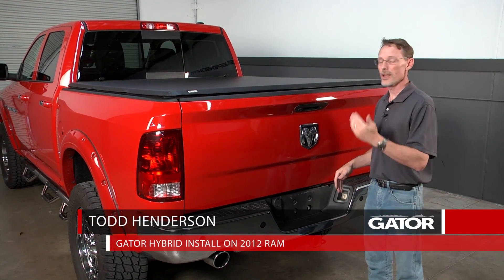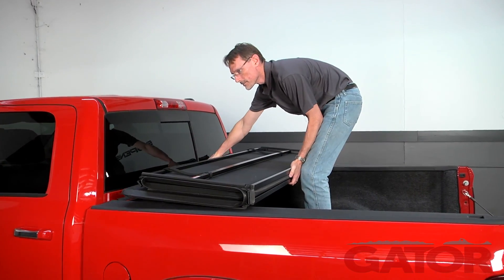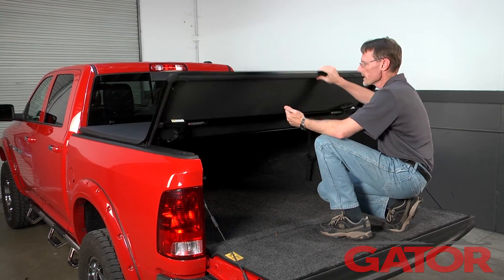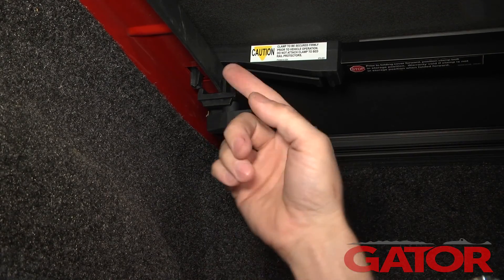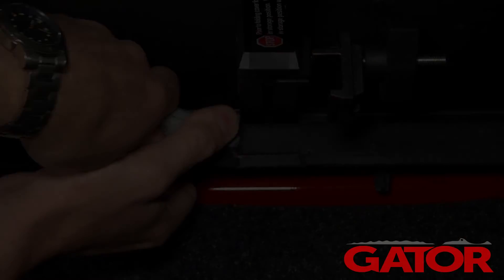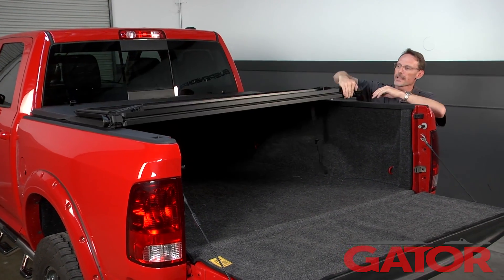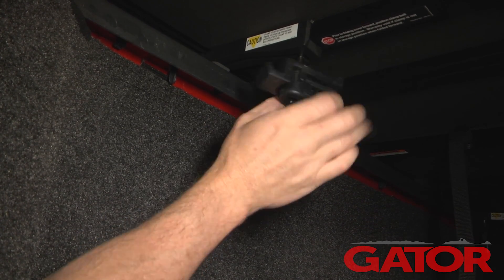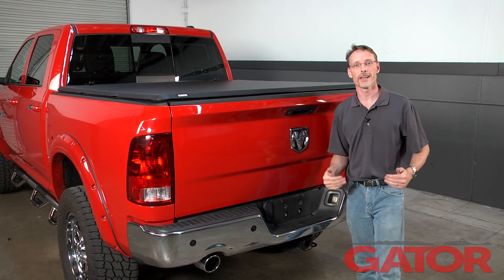How to Install Gator Hybrid Tonneau Cover on a Dodge Ram 1500